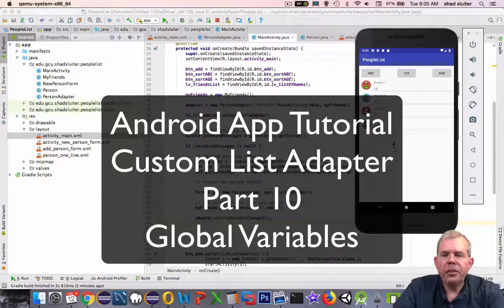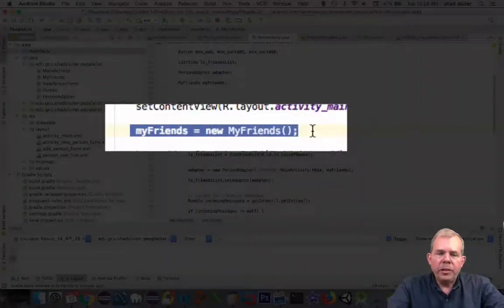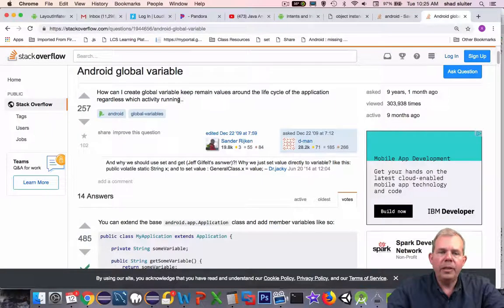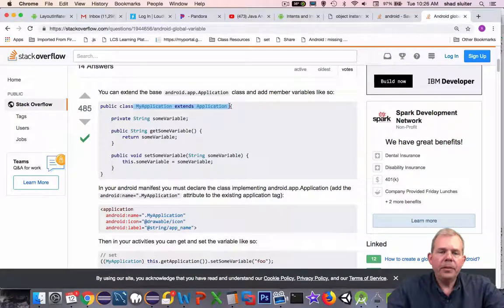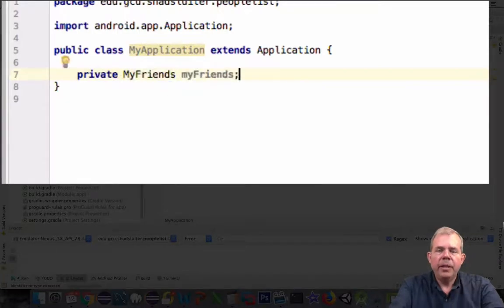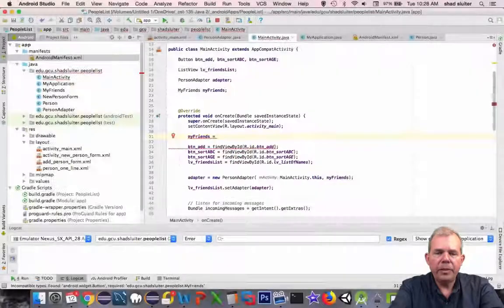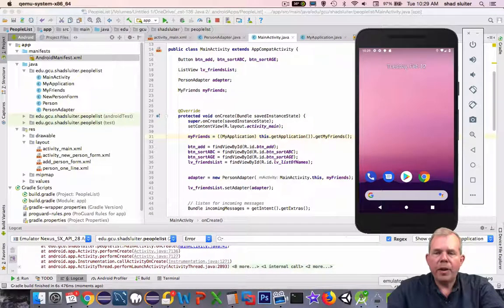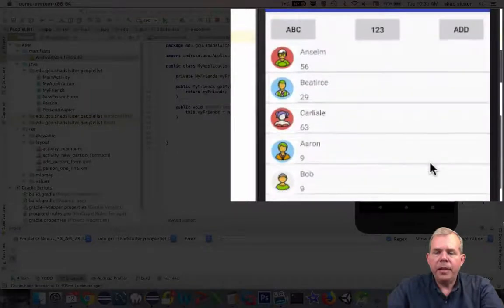Android Custom List Adapter 10 how to use global variables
How to pass ArrayList data between activities in Android.

The putExtra works well for strings and int but we must be more creative in passing arraylists of objects.  One technique is to serialize an arraylist as a JSON object and deserialize the string on the other end.  In this video we will extend the Application class to create a global variable that is automatically shared between all activities in the project.  Intents do not need to use putextra to share data.